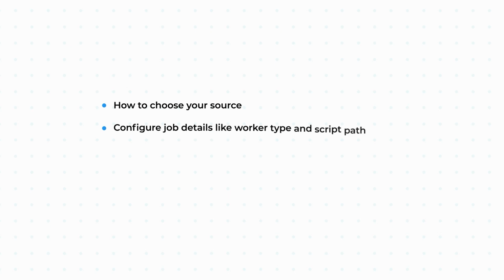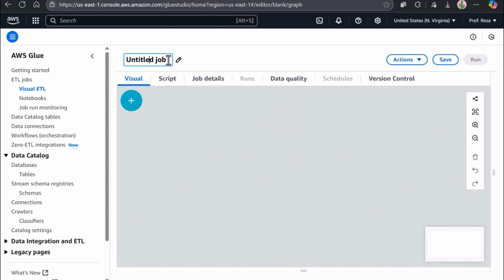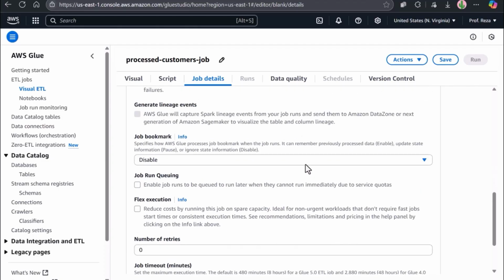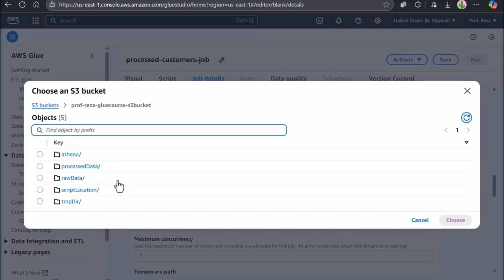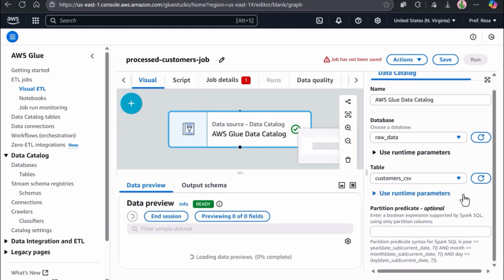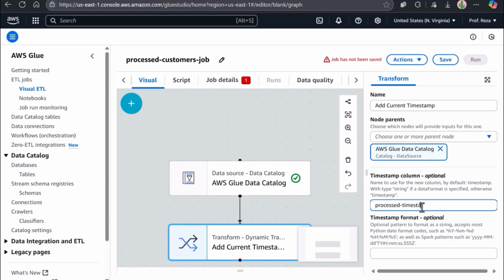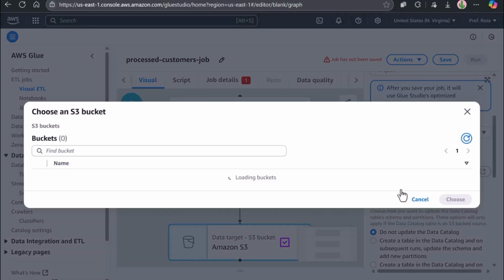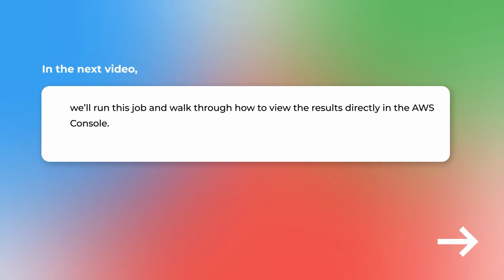Visual ETL in AWS Glue for Beginners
In this hands-on tutorial, we explore how to create an ETL job visually in AWS Glue — no coding required! Whether you're new to data engineering or just want to work faster, this drag-and-drop approach is a game-changer. 🚀

You’ll learn how to set up job details like choosing the Glue version, worker type, and IAM roles 👨‍💻. Then we walk through selecting a source from the Glue Data Catalog, previewing data, and applying powerful transformations like adding a timestamp 🧠⏱️.

Finally, we configure the output: save the transformed data to S3 in Parquet format, apply compression with Snappy, and even partition by timestamp for optimized querying. 🧱📁📊

This video is perfect for beginners looking to master Glue’s no-code ETL workflows. 🔄